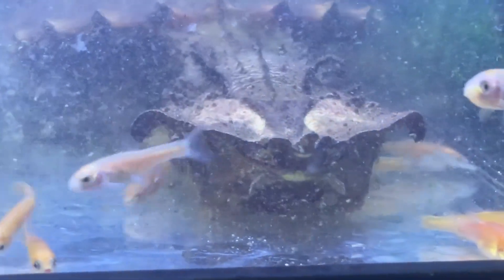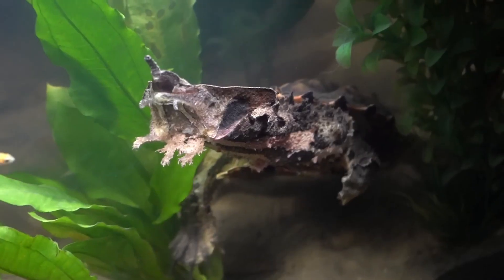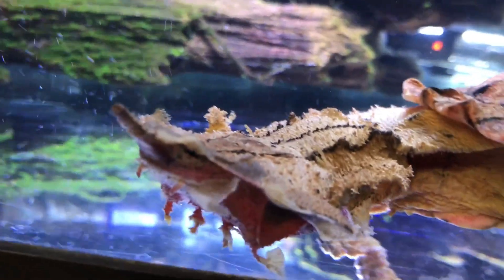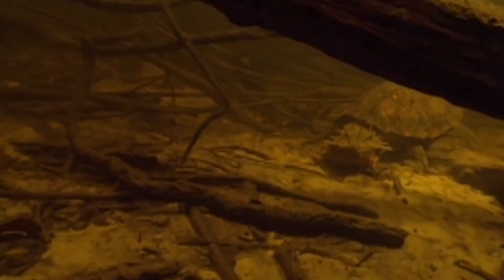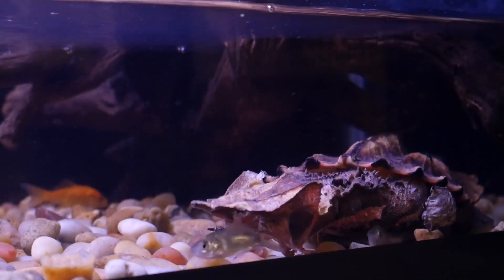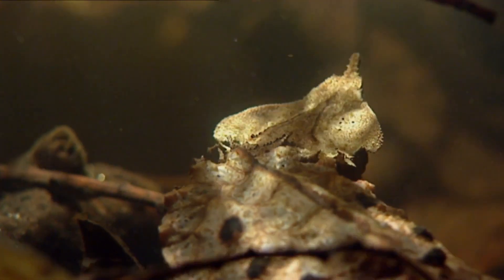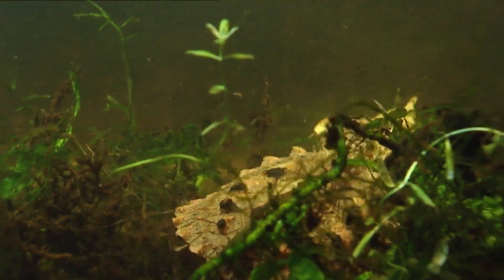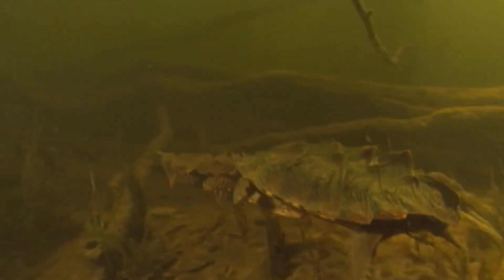Secrets of the Amazon's Elusive Ambush Predator | Mata Mata Turtle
Dive into the depths of the Amazon and meet the enigmatic Mata Mata Turtle (Chelus fimbriata), a master of disguise and patience!

Discover the secrets of this extraordinary freshwater giant, with its flattened body, triangular head, and the intriguing flicker of its long, forked tongue. Witness the art of camouflage and ambush as the Mata Mata Turtle patiently waits in the soft, muddy bottoms of slow-moving rivers, luring fish, invertebrates, and small mammals with its deceptive tactics.

Explore the depths of its solitary existence, broken only by the ancient dance of mating. Follow the female's journey as she carefully lays a clutch of 10-20 eggs on the riverbank, ensuring the survival of her species.

Learn about the vital role the Mata Mata Turtle plays in the Amazonian ecosystem. As a guardian of fish populations, it contributes to the delicate balance of aquatic life. Yet, this incredible species faces threats from habitat loss and hunting, pushing it to the brink of vulnerability.

Join us in celebrating the Mata Mata Turtle's mystical presence in the Amazon. Together, let's protect the secrets of the Amazon's elusive ambush predator and ensure its legacy for generations to come.